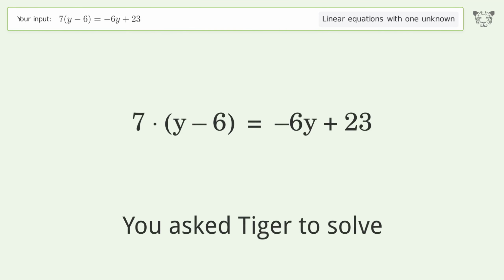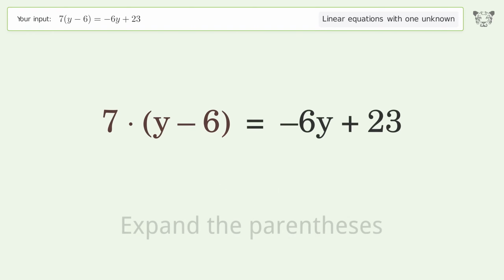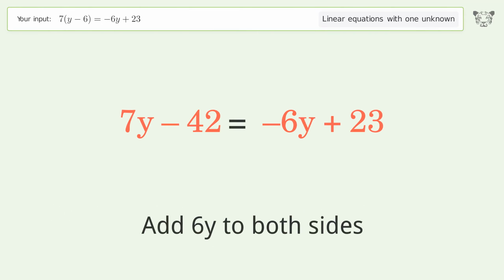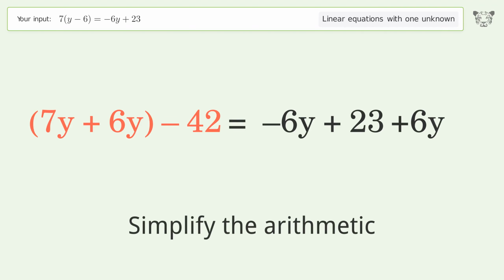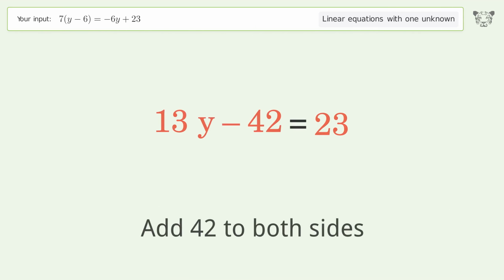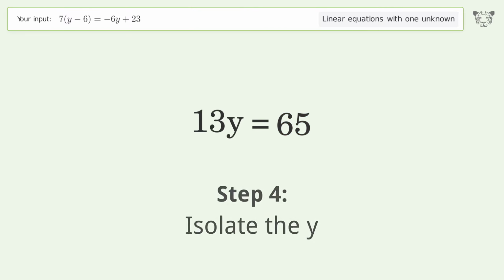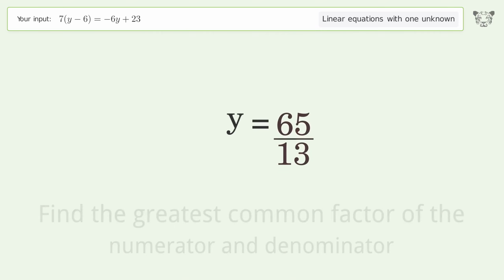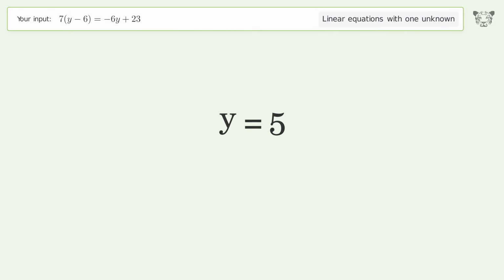Solve 7(y-6)=-6y+23: Linear Equation Video Solution | Tiger Algebra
Struggling with 7(y-6)=-6y+23? Watch our step-by-step video on Tiger Algebra to master this linear equation effortlessly. Also check out for more tips and tricks for dealing with linear equations with one unknown